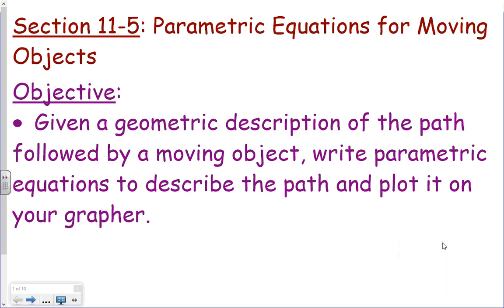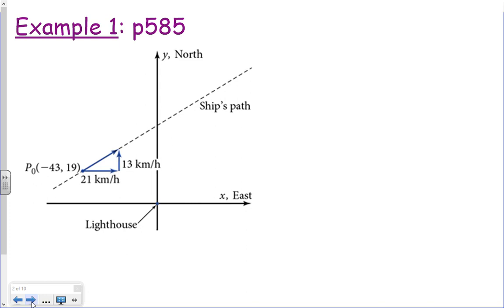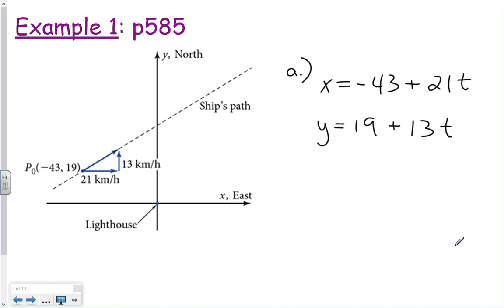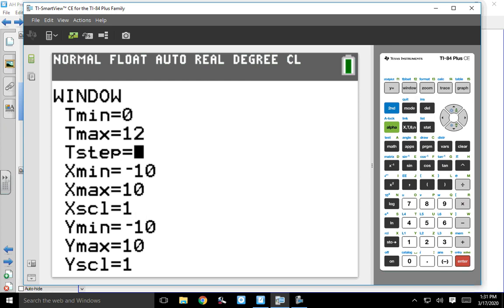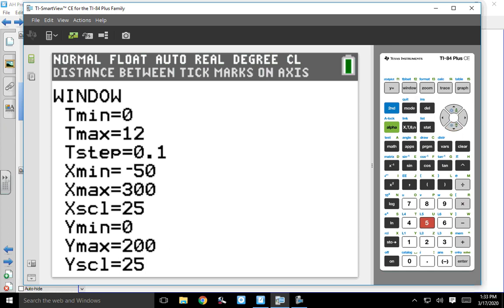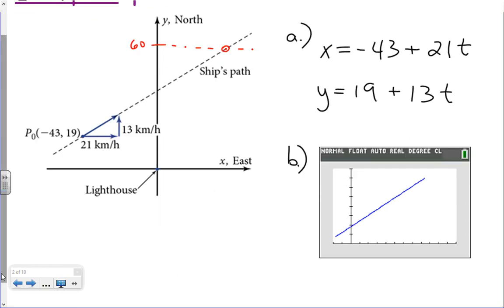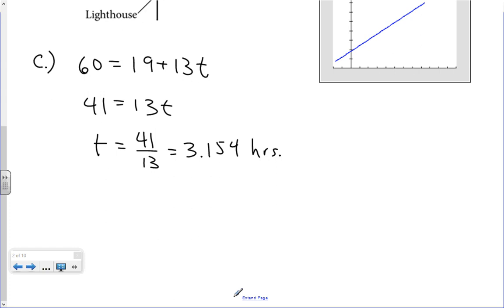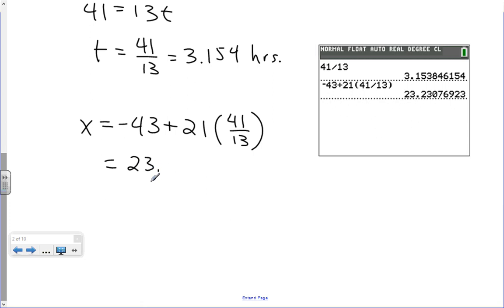AH Precalculus Section 11-5 Part 1